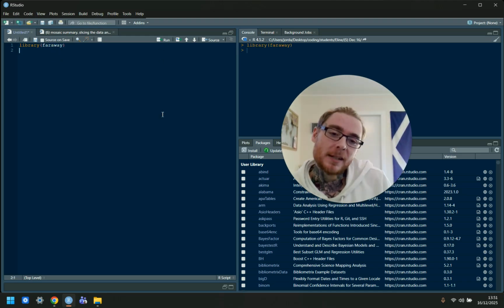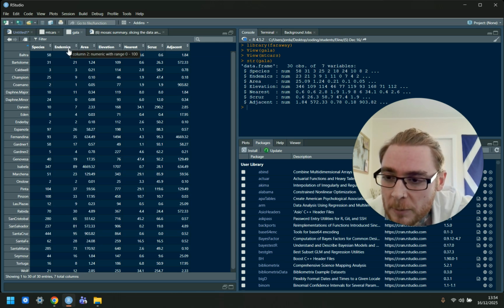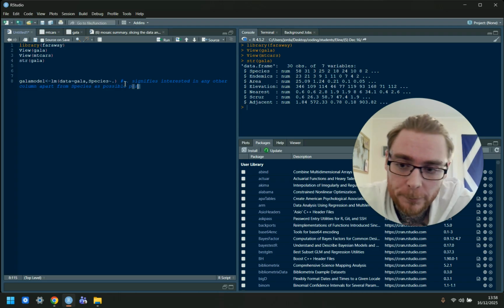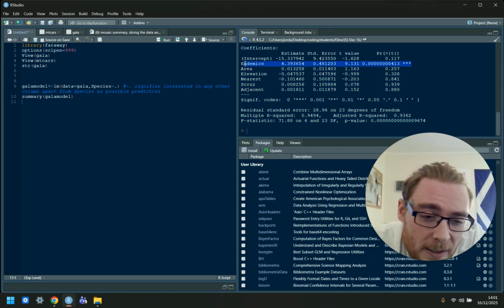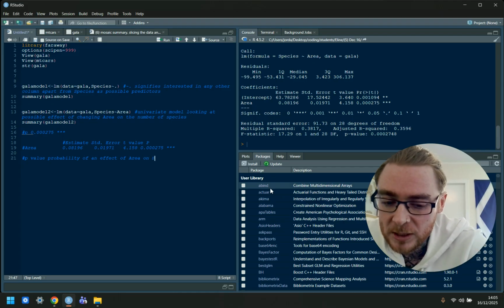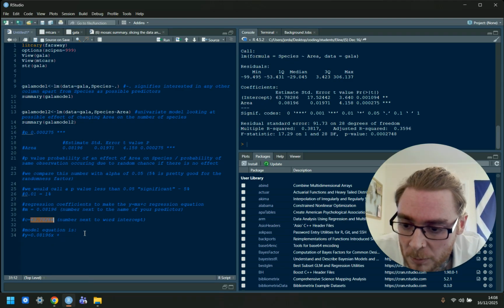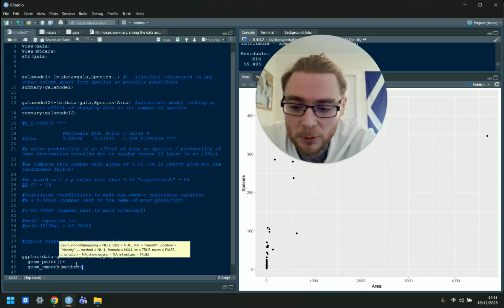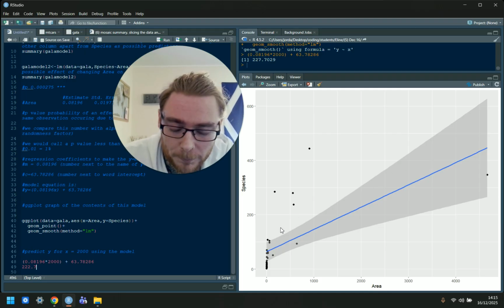(7) Making a linear model (linear regression)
Hi there, this is my seventh video in a YouTube playlist that will help you get started in RStudio with data analysis, visualisations, writing reports, making apps and much more.

This one gets to the important topic of creating a model - to help detect if a change in the value of a predictor causes a change in value of a response. I use a simple straight line model here, and the gala dataframe. The gala dataframe is part of the faraway library, and contains data on animals that live in the Galapagos Islands

The video talks you through how we determine a "significant" effect, plot the straight line model on a graph of the data, and get the regression equation from the model summary. Then we use that regression equation to predict value of y for a given value of x.